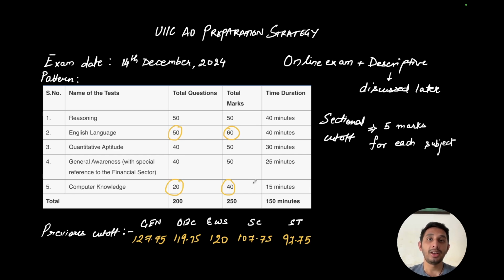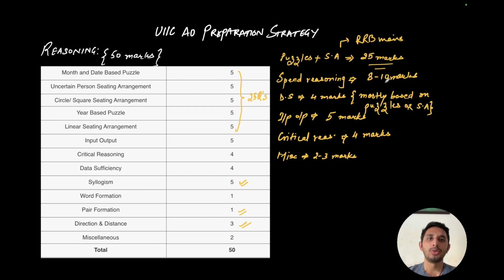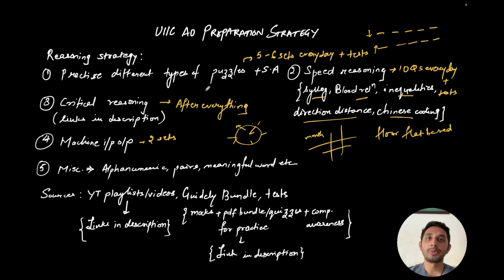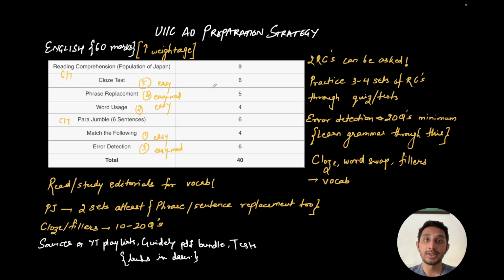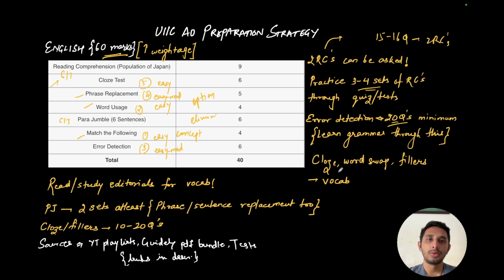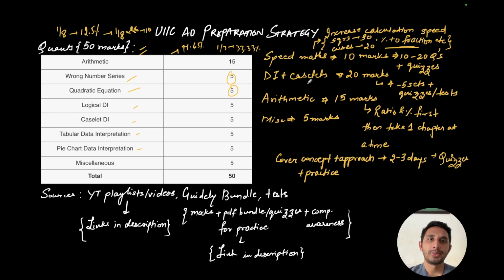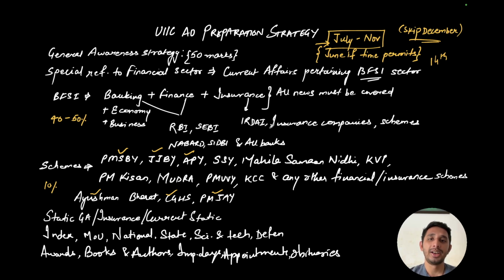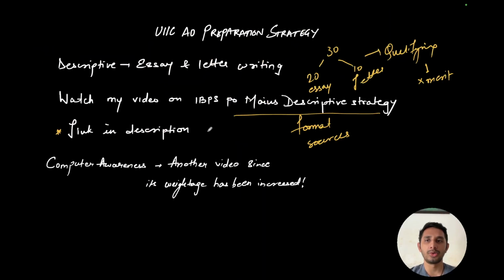UIIC AO 2024-25 Preparation Strategy|New Pattern, Exam Analysis, To-Do List & Top Sources in English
You can refer to Affairscloud Telegram channel for free current affairs PDF

"Prepare effectively for UIIC AO 2024-25 with this comprehensive strategy guide! In this video, we break down the new exam pattern, provide an in-depth analysis of expected question types, and share a to-do list to keep you on track. Learn about the best sources for preparation, tips to improve accuracy, and how to focus on high-scoring areas—all in English!
Perfect for aspirants aiming to clear the UIIC AO exam with confidence. Don't miss out on these essential insights!"